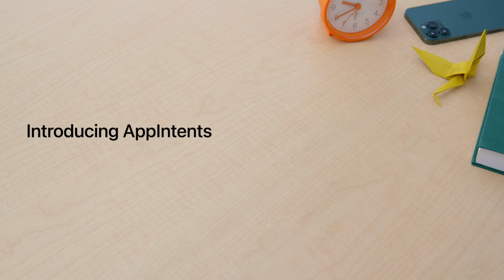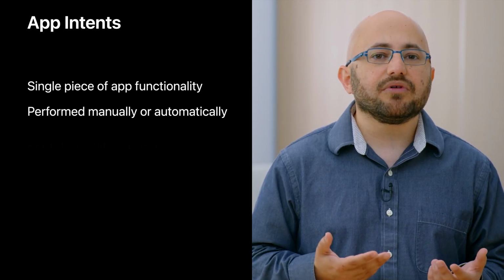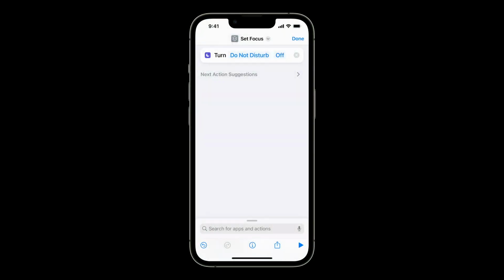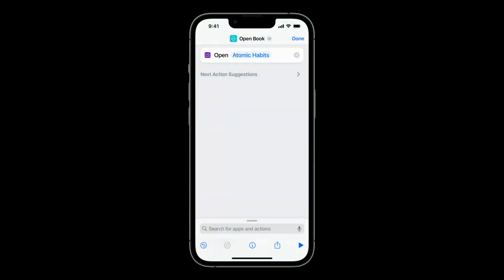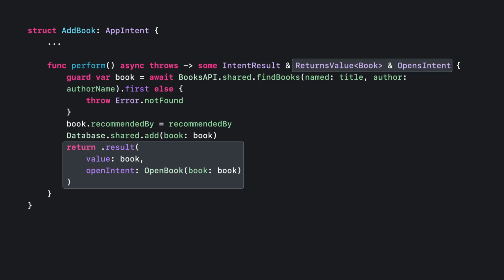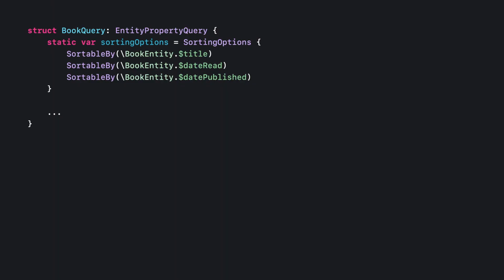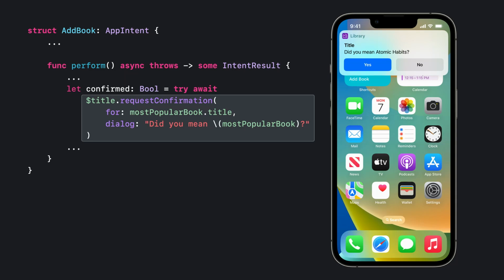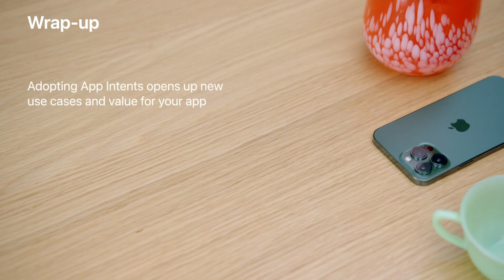WWDC22: Dive into App Intents | Apple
Learn how you can make your app more discoverable and increase app engagement when you use the App Intents framework. We'll take you through the powerful capabilities of this Swift framework, explore the differences between App Intents and SiriKit Intents, and show you how you can expose your app's functionality to the system. We'll also share how you can build entities and queries to create rich App Shortcuts experiences.

To learn more about App Intents, watch "Implement App Shortcuts with App Intents" and "Design App Shortcuts" from WWDC22.